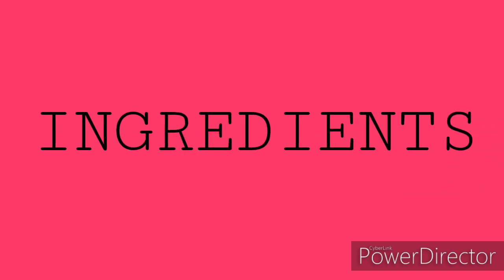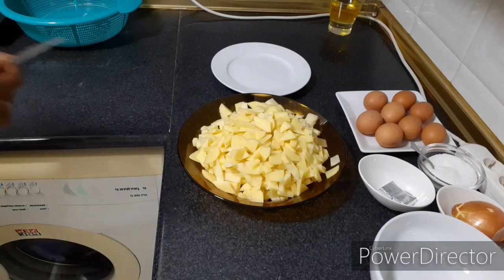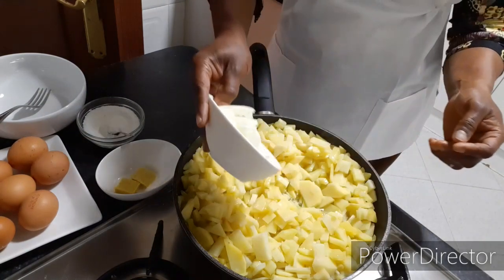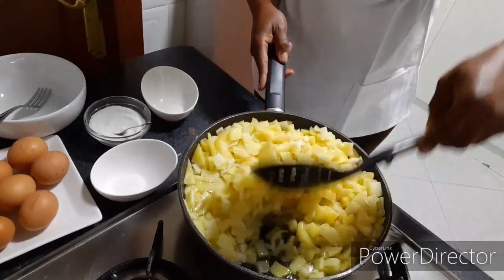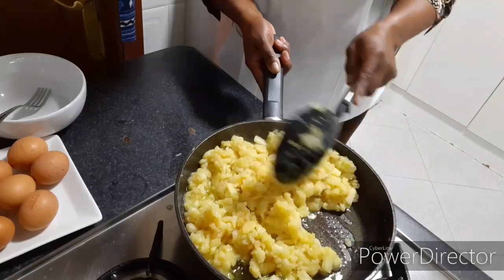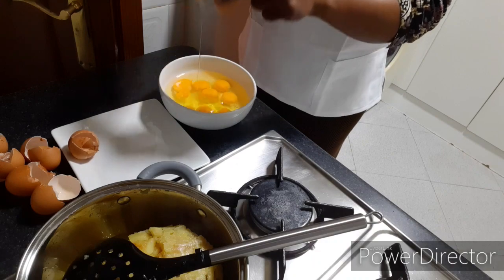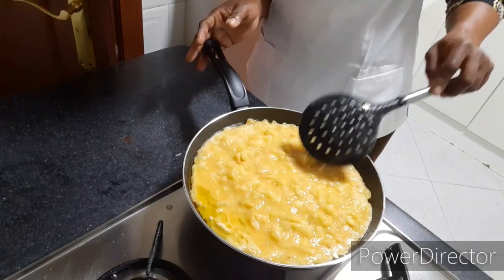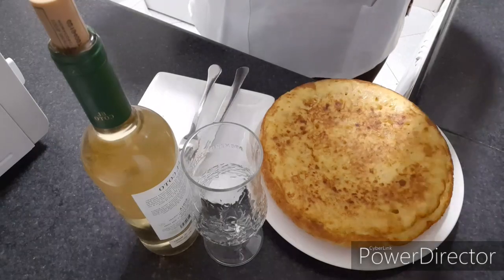HOW TO COOK SPANISH OMELATTE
Easy to make at home and economical
cooking recipes, delicious and with a lot of protein.

INGREDIENTS:
-7 pieces of potatoes
-8 pieces of eggs
-1 onion
-2 pieces of maggi
- salt
- oil